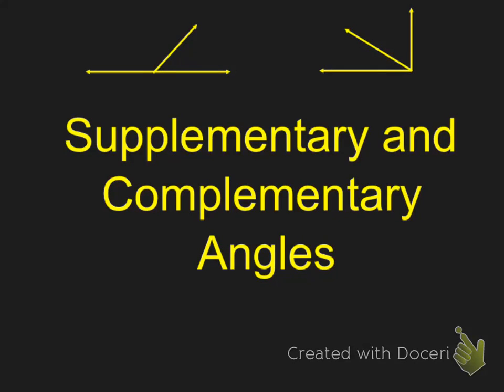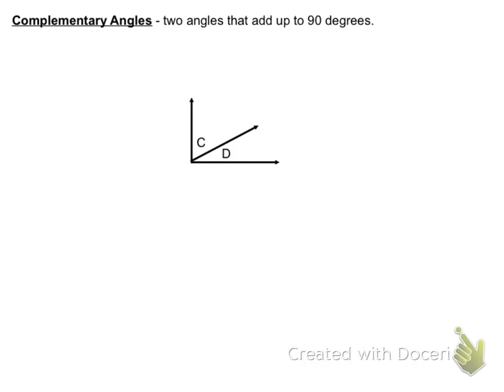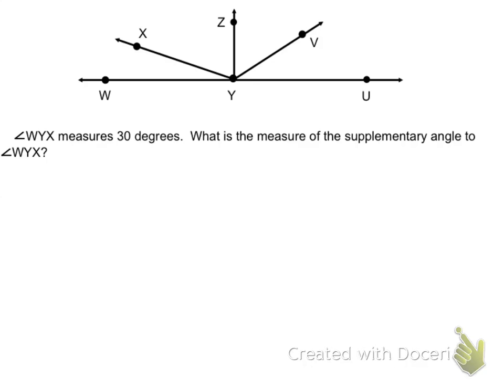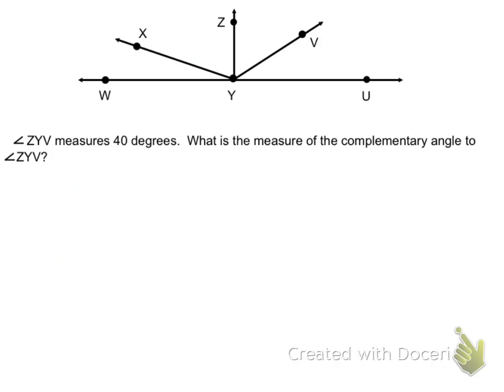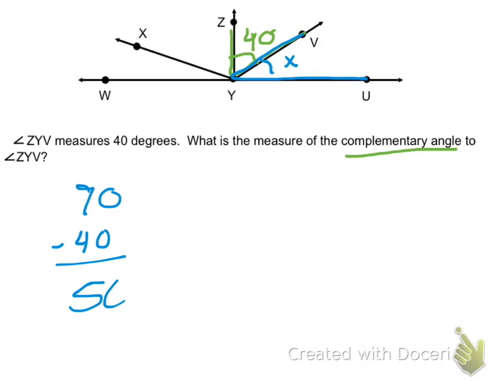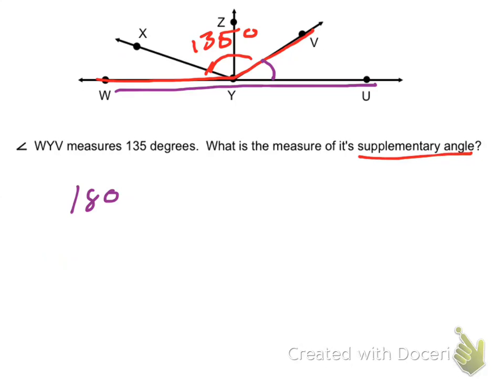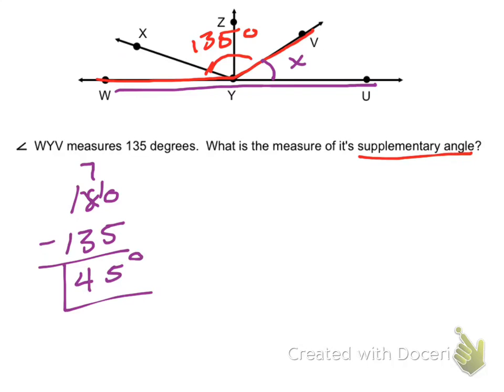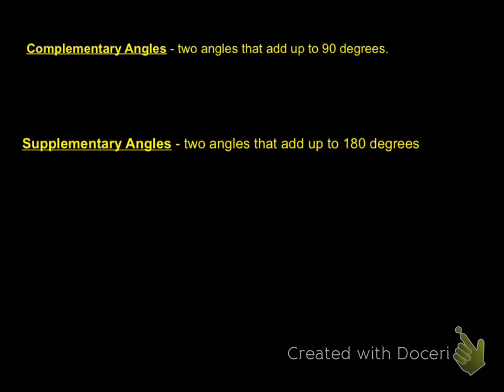Supplementary and Complementary Angles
Introduction and examples on how to find the missing angle.